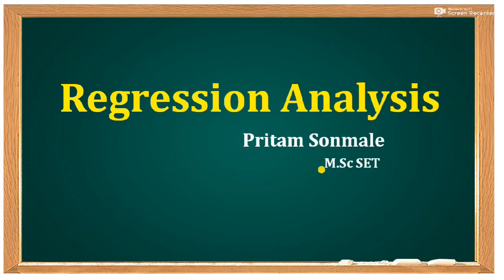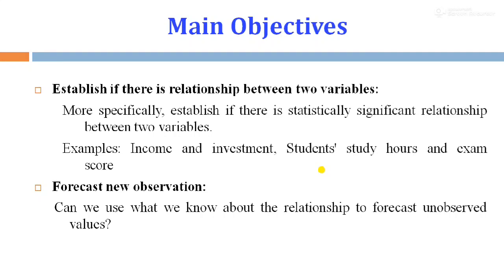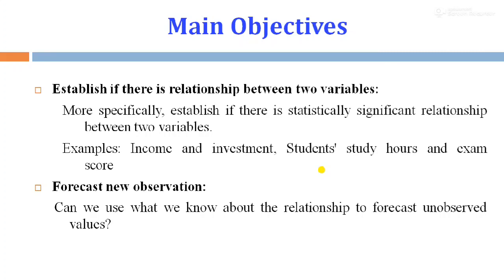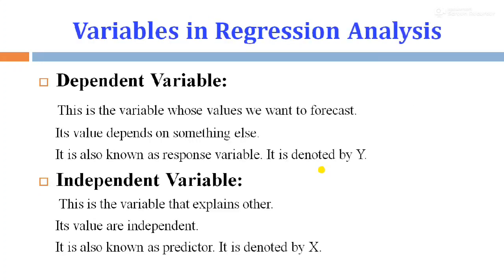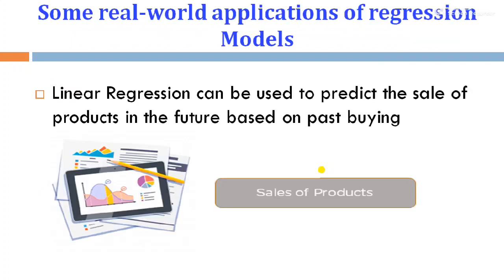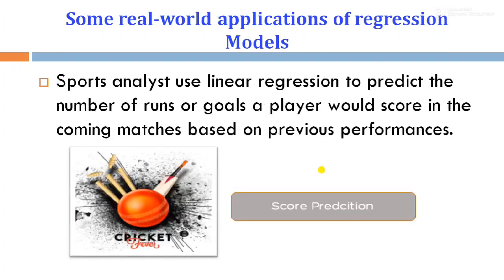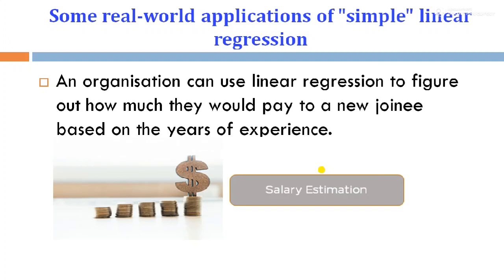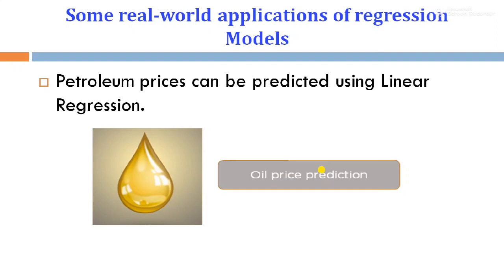Regression Analysis Lecture - I